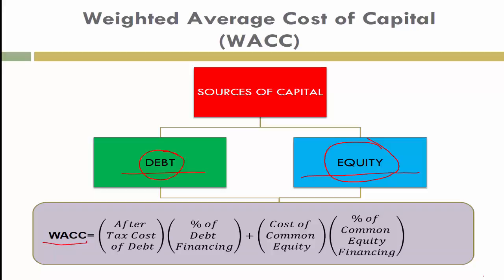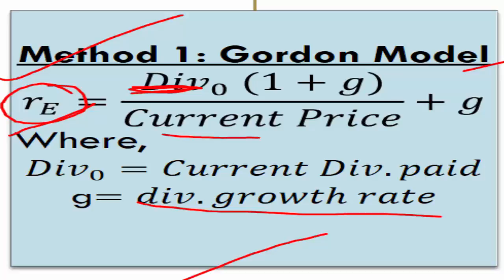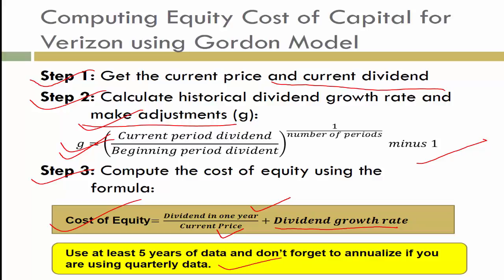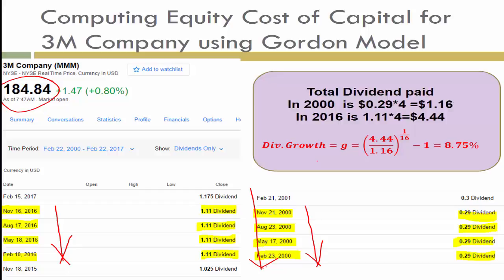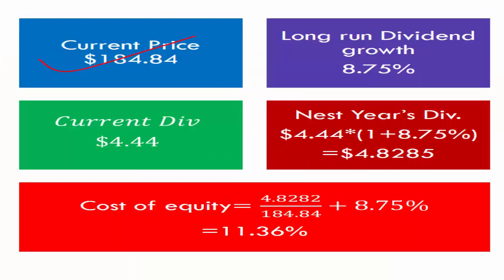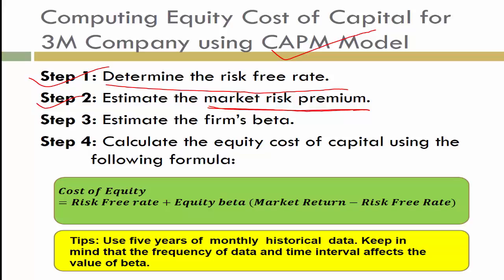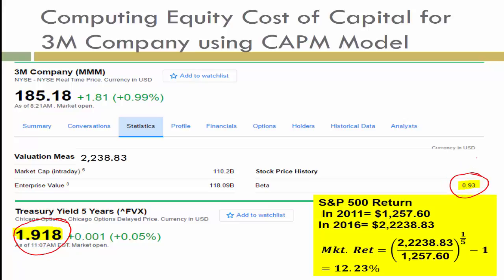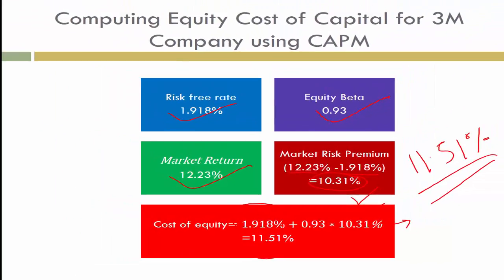WACC: Estimating the Equity Cost of Capital